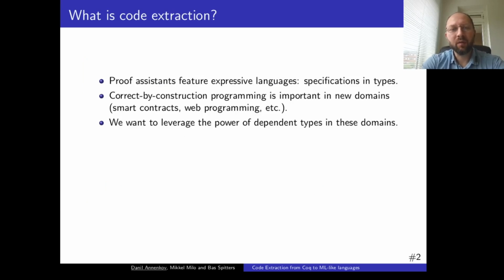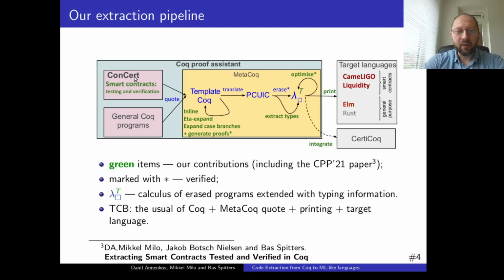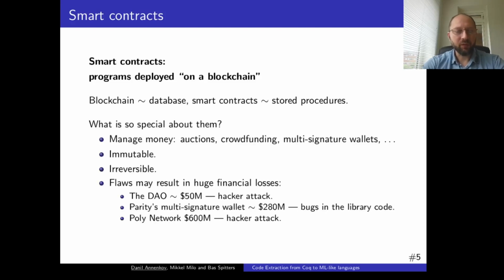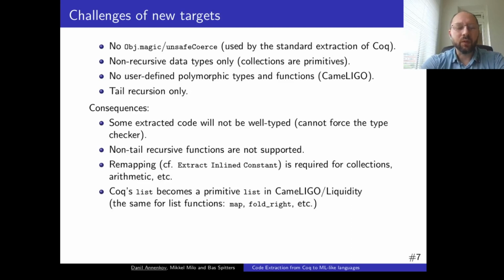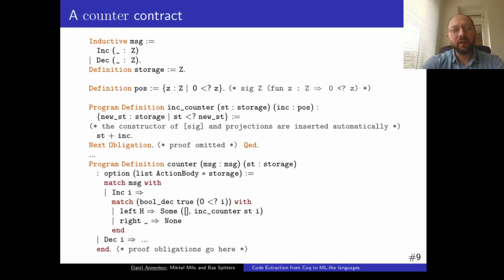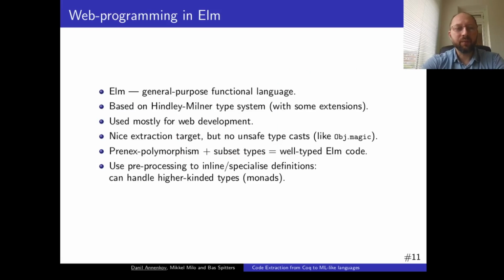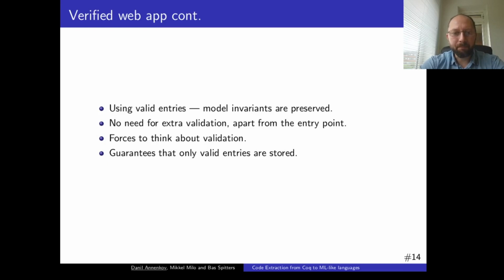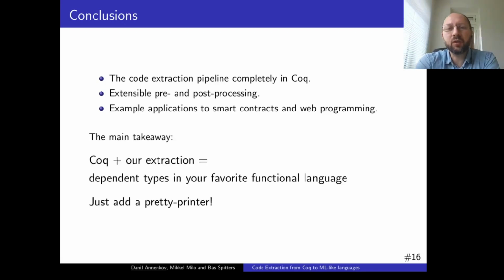ML 2021 - Code Extraction from Coq to ML-like languages